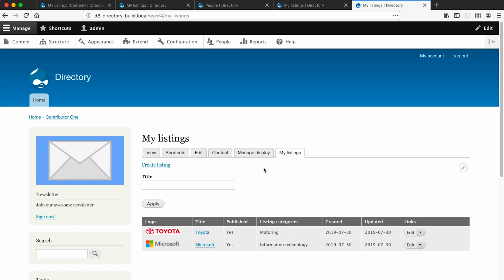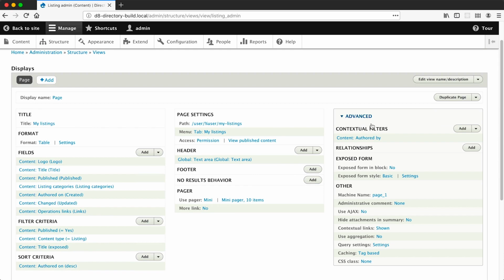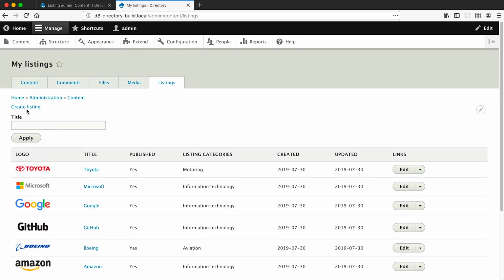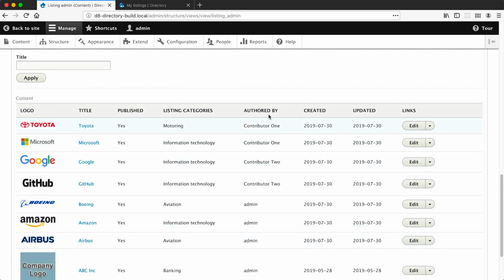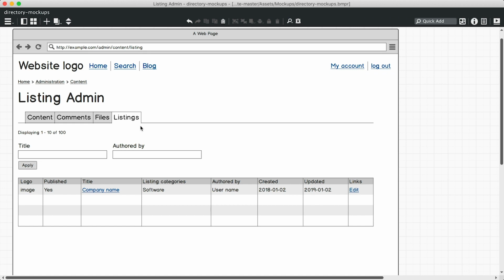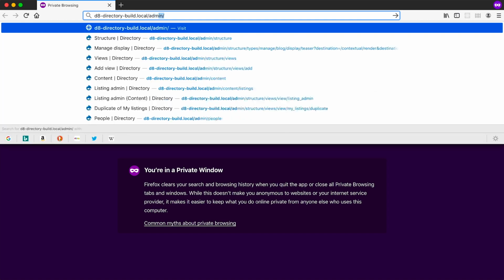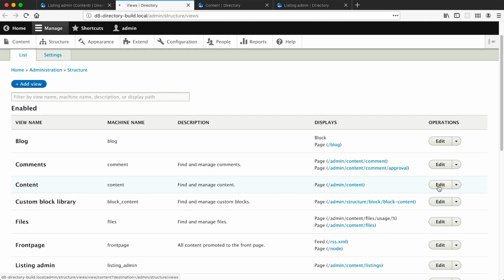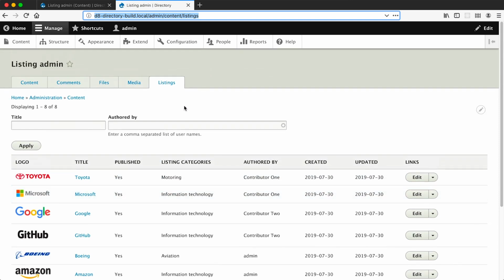5.35 - Views: Answers - "Listing Admin" Page